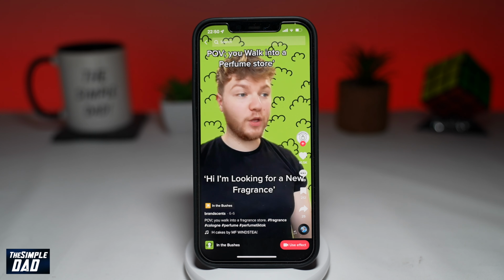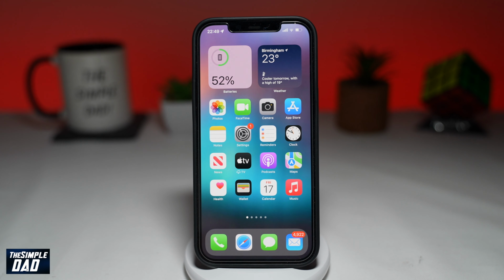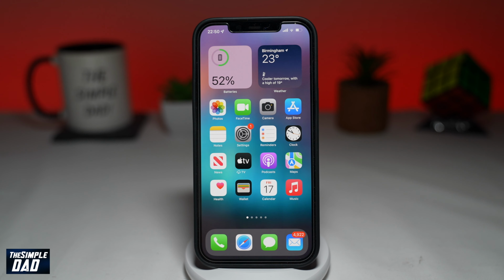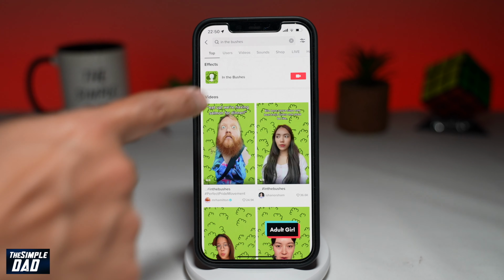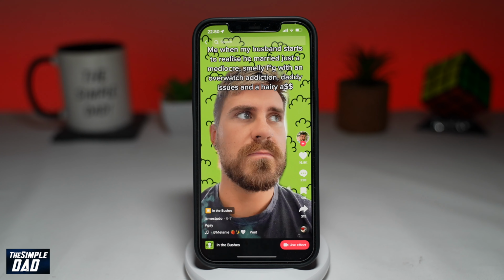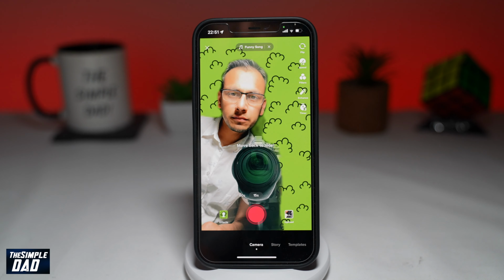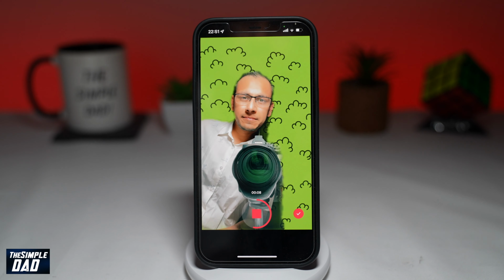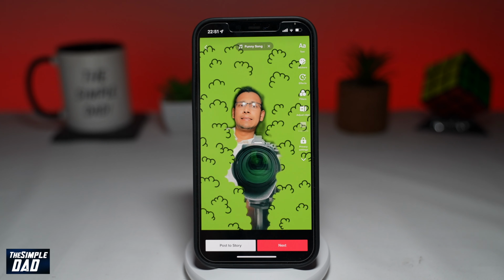How to Use In The Bushes Effect on Tiktok | Homer Backing Into the Bush (2022)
00:00 intro
00:22 - How to use the effect.

How to Use In The Bushes Effect on Tiktok | Homer walks back in the bushes 2022

IN this video I will show you the trending effect In the bushes on tiktok

Before moving on to the video, I would appreciate it if you can support me by liking this video so youtube can push it out to others who need this tutorial!! And i would like to thank evry one of you who has done this!

So this effect is basically a bush behind and if you lean back, you can see yourself disappear in the bush. If you have seen simpson, IN that we can see homer simpson do the same where he slowly walks back into the bush after he rejected to the neighbor’s family gathering